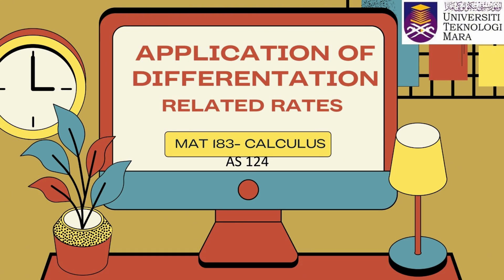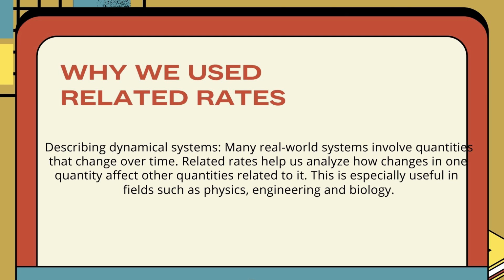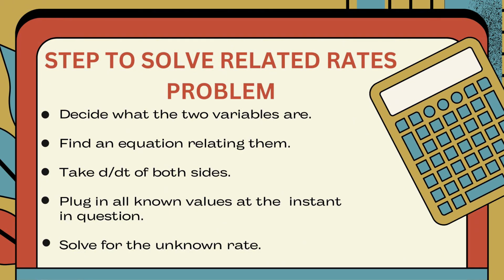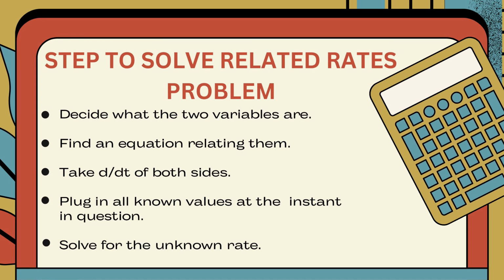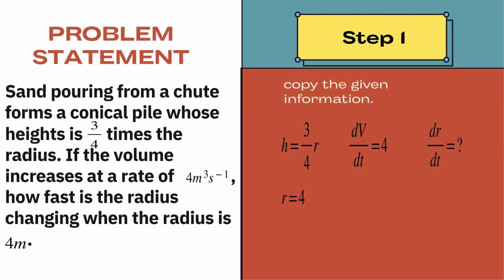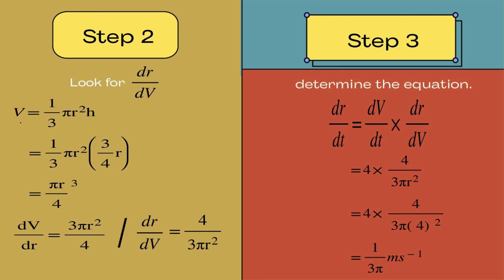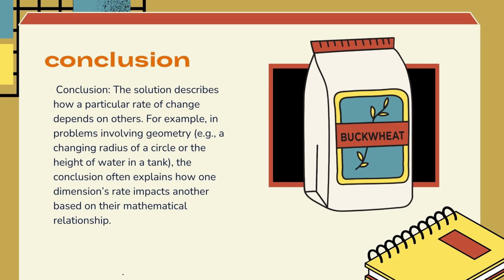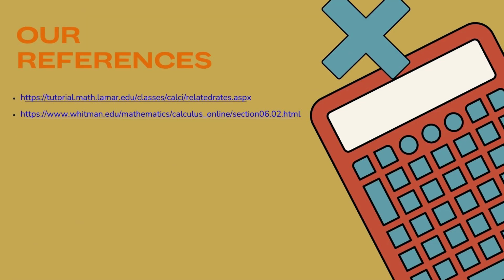CALCULUS 183 (RELATED RATES ASSIGNMENT)